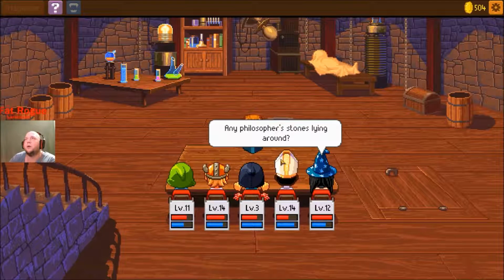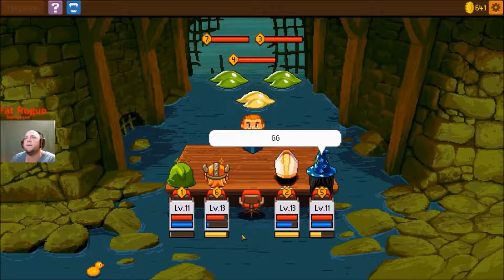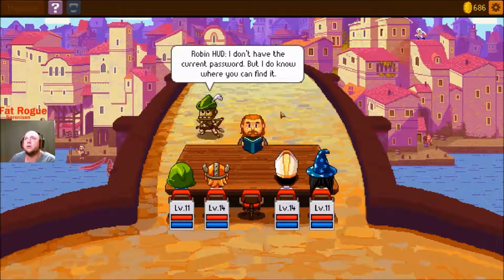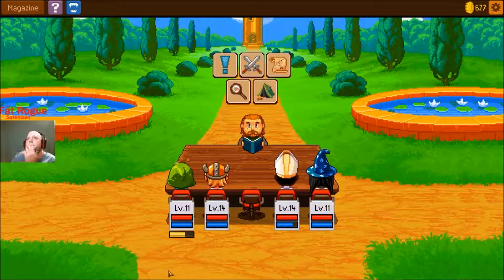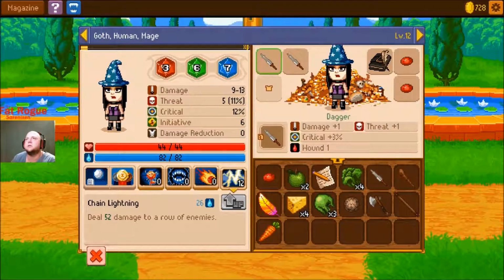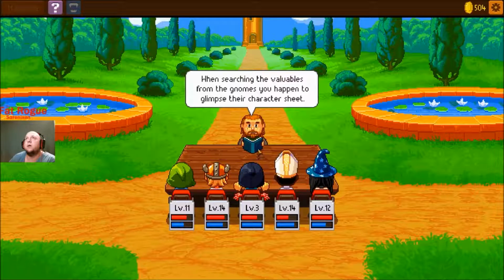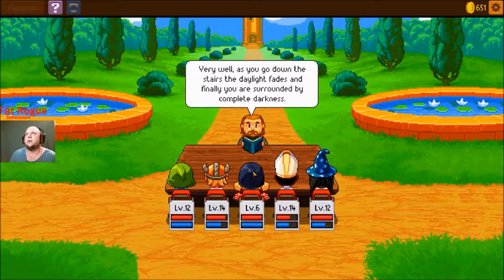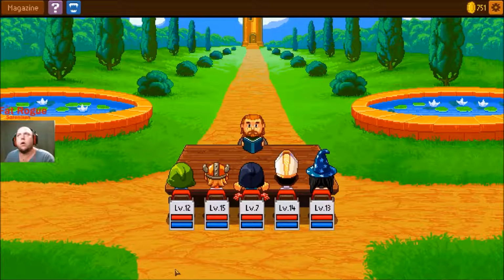A familiar looking plumber on KOPP2 EP 6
KOPP2 is a game that brings the old style pen and paper D&D to life. Set in a generic D&D setting the DM brings the adventure to life, very similar to the original Knights of Pen and Paper. The game includes lots of D&D humor and cantrips.

I love to play games.   I love to make people laugh.  I love YouTube.  I decided to try my hand at doing all three.  Join me as I play video games and share my experiences with you.